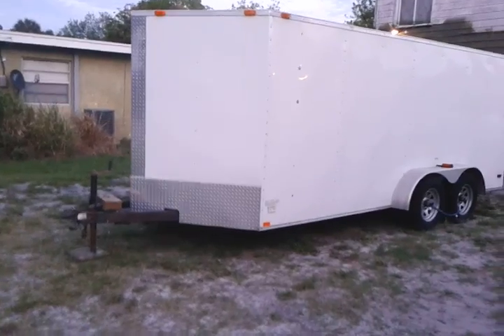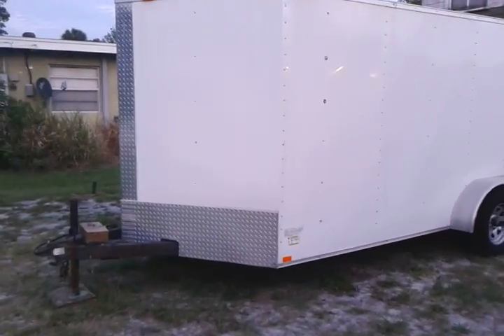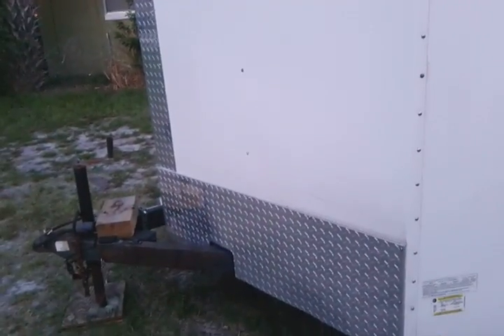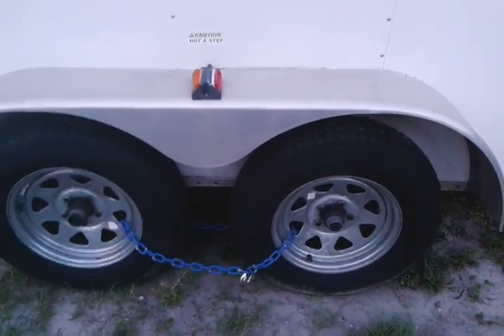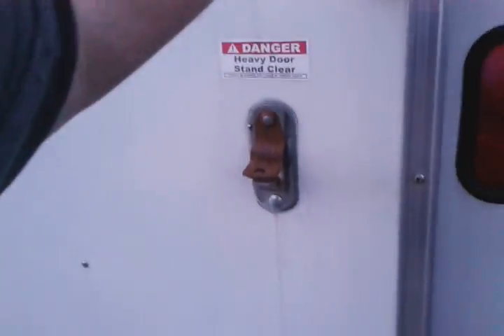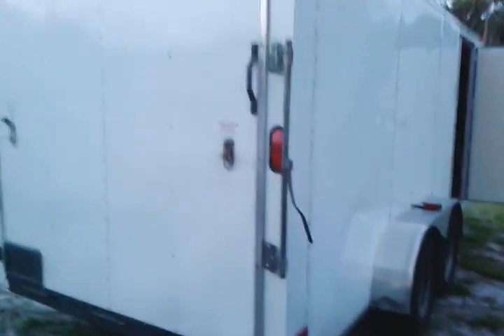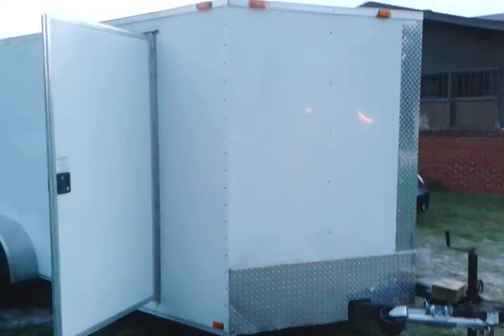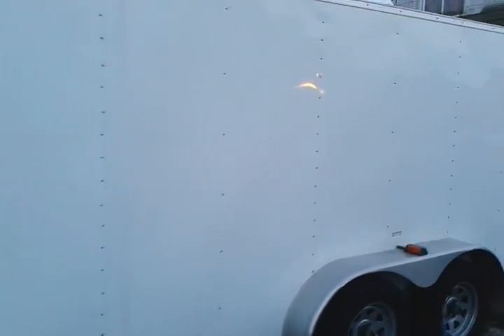2011 King American 7x16 Enclosed Cargo Trailer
2011 King American 7x16 Enclosed Cargo Trailer  plus extra 2' V nose premium series enclosed cargo trailer with upgrades including 6.3 interior height, dual cable assist rear ramp door with ez lube hinges , all wood interior, 3/4" floor and 3/8" walls. Trailer has many upgrades including aluminum fenders with lights, 7,000lb. tandem axles featuring dual ez lube 3500 lb. axles with electric brakes on all wheels , roof mounted sky light vent and 12 volt interior lighting. 32" side entry door with flush mount latch and Brinks locks & keys. 10,000lb. tongue with 2 5/16" coupler with a 7 pin trailer plug, safety chains and safety break away emergency brake, front aluminium diamond plate stone guard. rear receiver for hitch mount cargo carrier or motorcycle carrier ( moped, scooter, dirtbike atv , 4wheeler quad ) plus, includes 3 spare tires. great toy hauler , storage , business, landscape